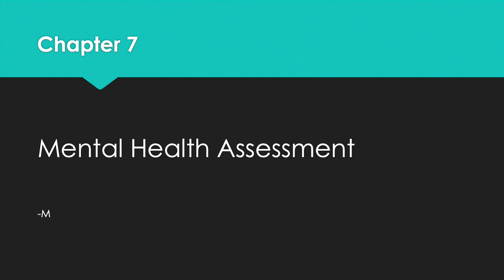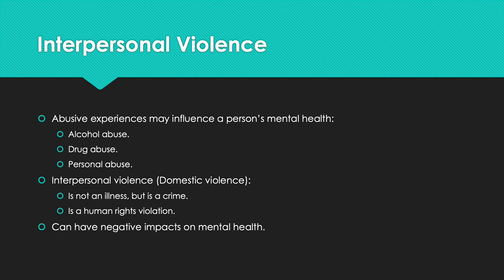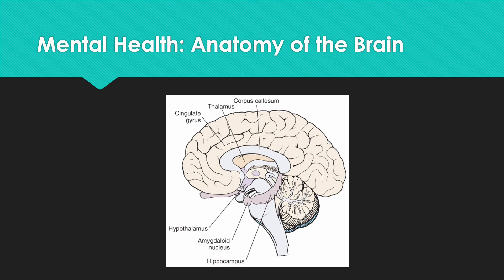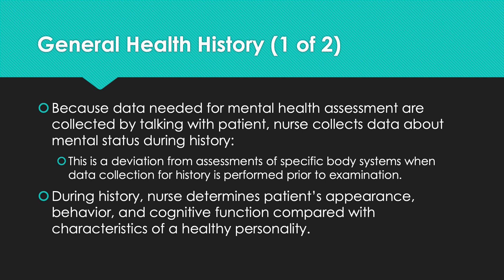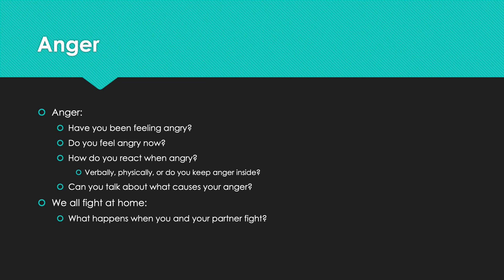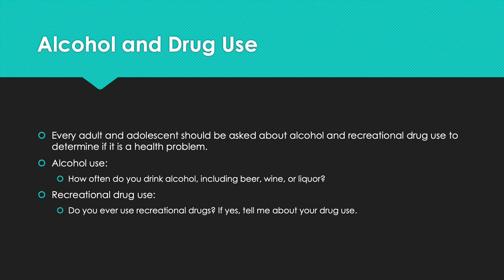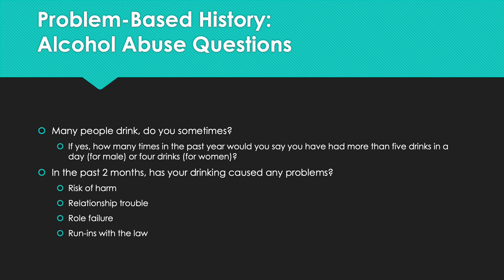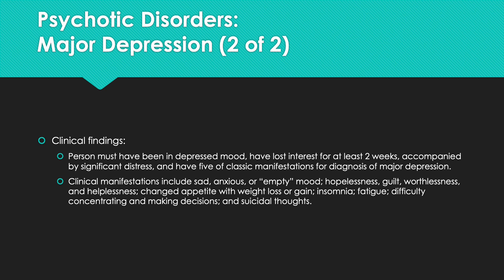Health Assessment Ch7 Mental Health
Objectives:
Demonstrate critical thinking and decision making that utilizes the nursing process and evidence-based practice in the delivery of care to culturally diverse individuals, families, groups, and communities.